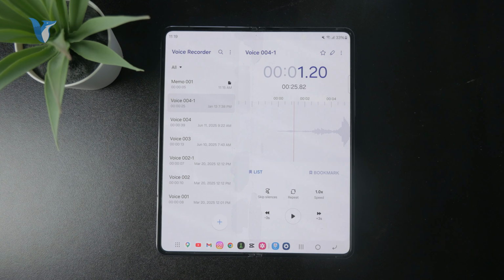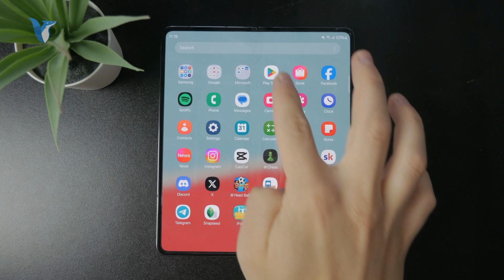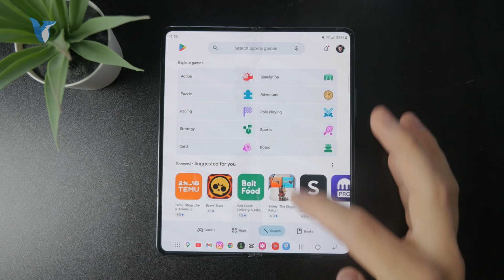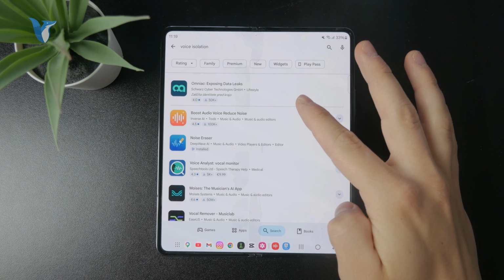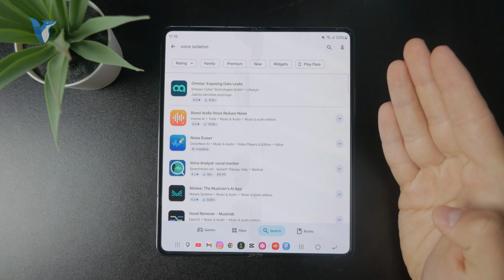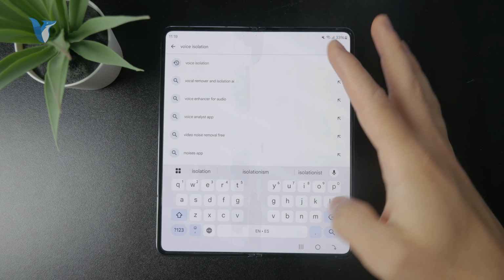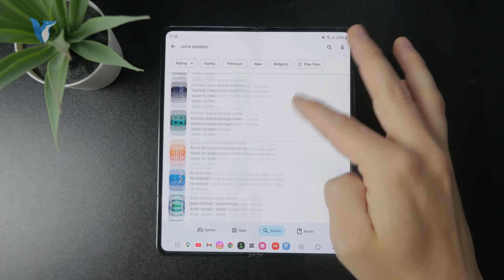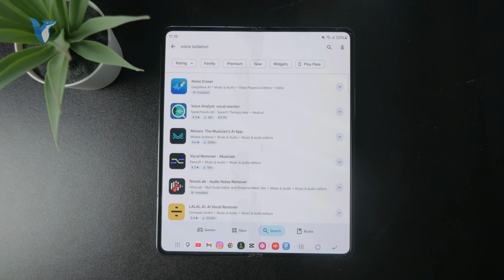How to Do Voice Isolation on Android (explained)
Want to reduce background noise and focus on your voice on Android? In this video, I’ll explain how voice isolation works and the best ways to achieve it on your device.